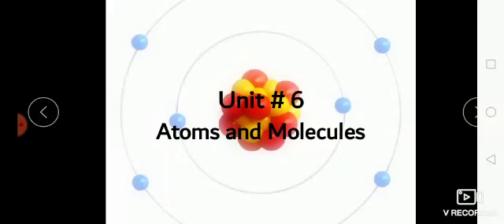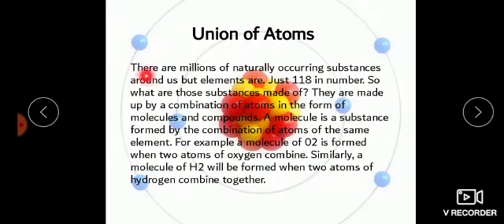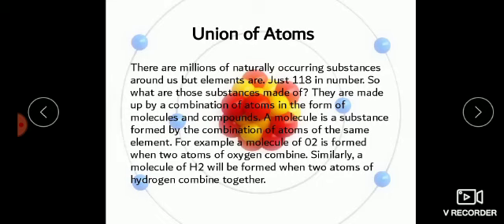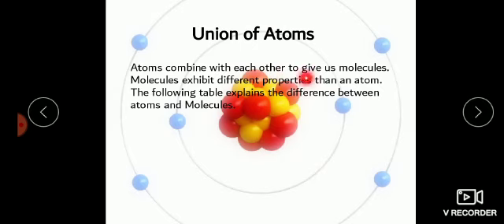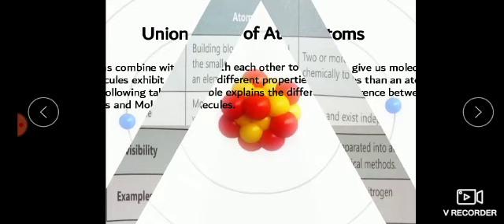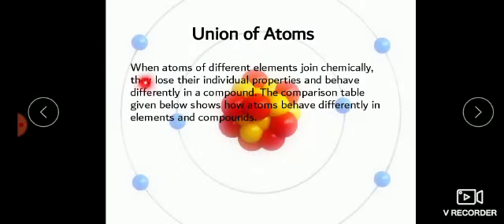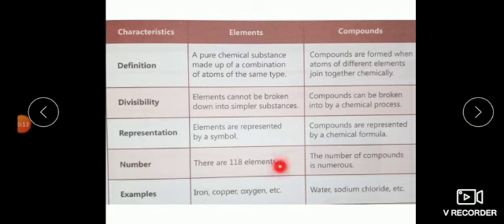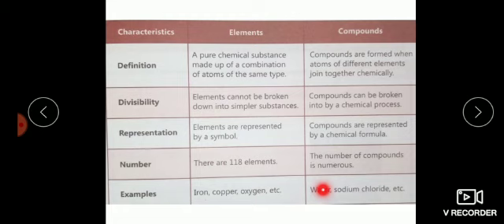Subject: Science, Class: 6, Chapter: Atoms and Molecules, Topic: Union of atoms'